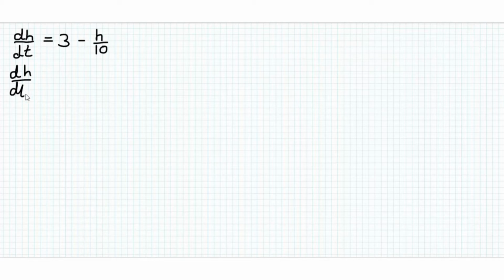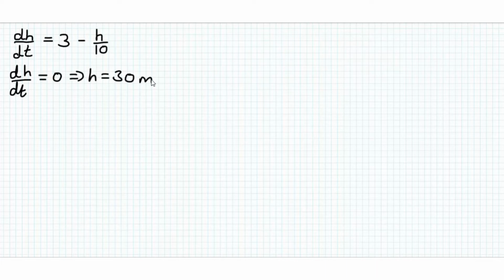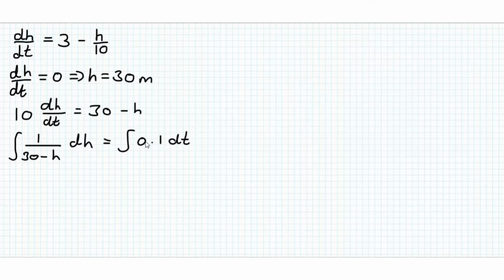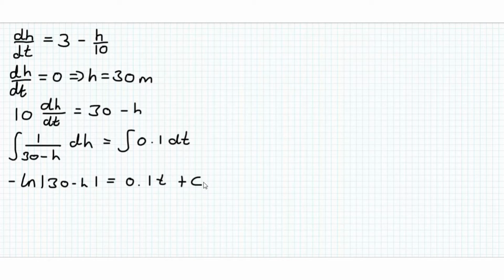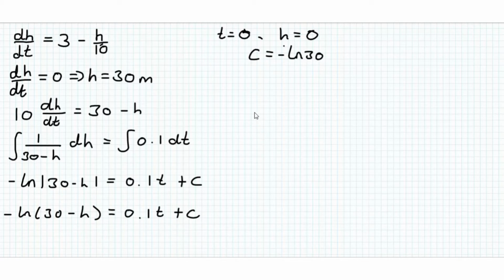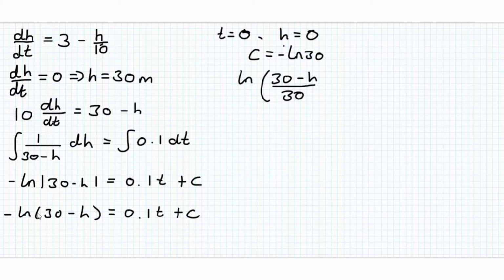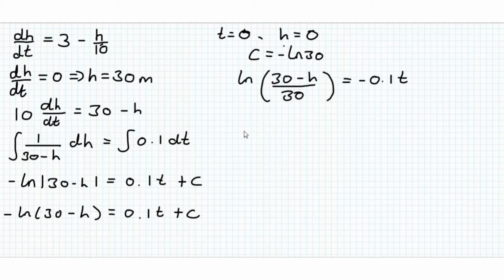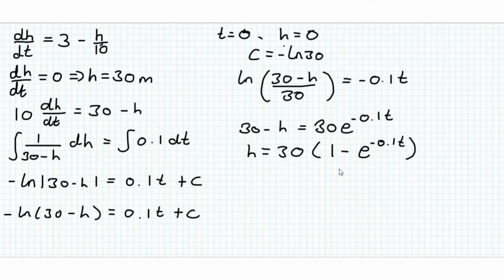How to model tree growth with an ODE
What can we learn from differential equations? How can we model the real world using differential equations? We start explore this in this video with a separable ODE modelling the growth of a tree.